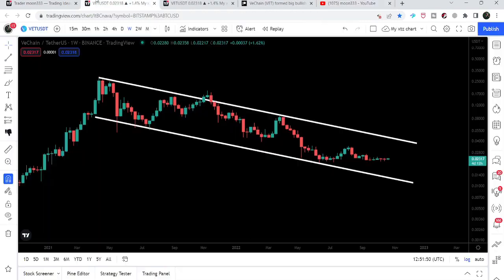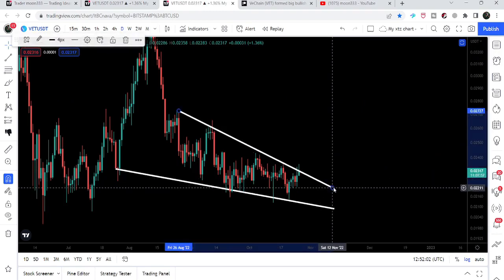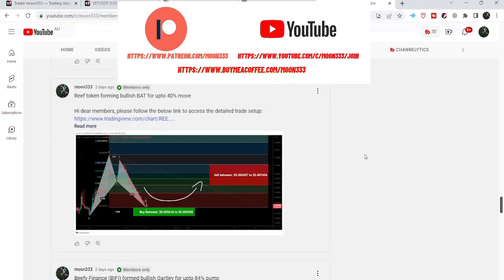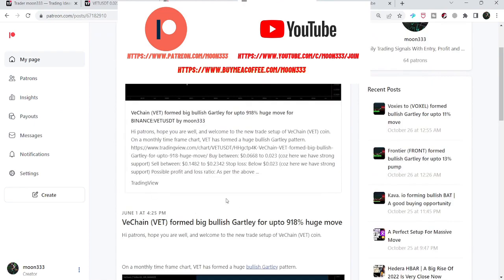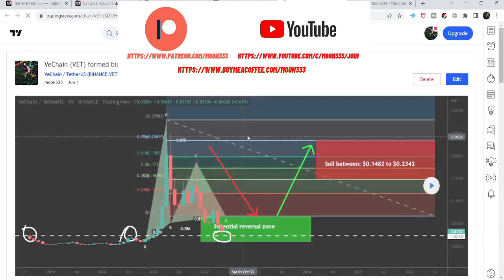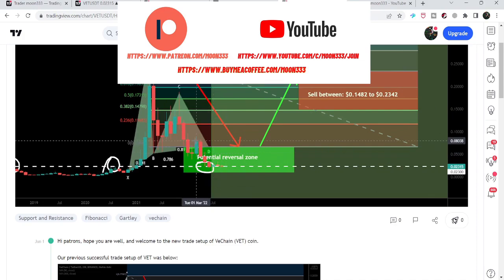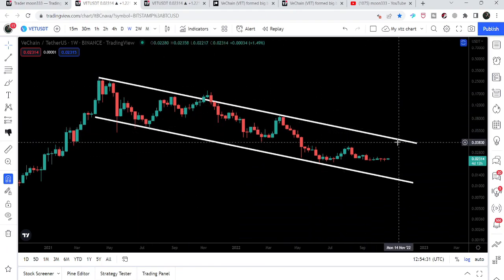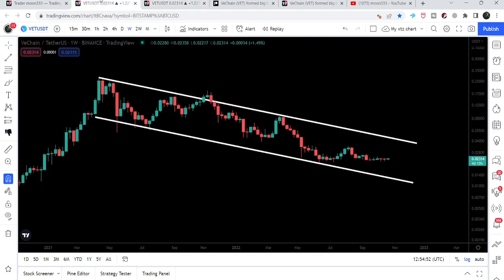Vechain (VET) Big Thing Big Move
If you use my below links to exchanges to get better rewards:
Link for Bitget exchange, for best trading bonuses: